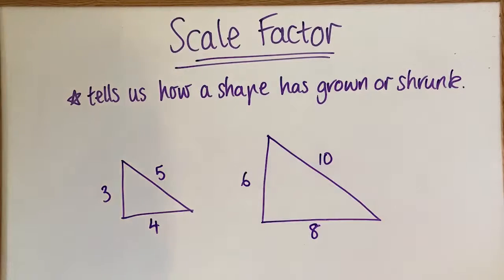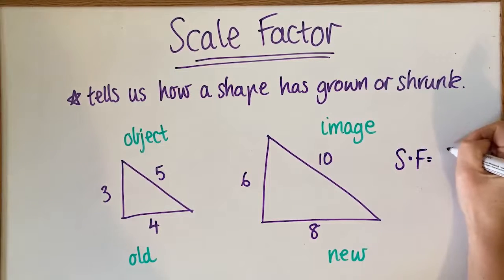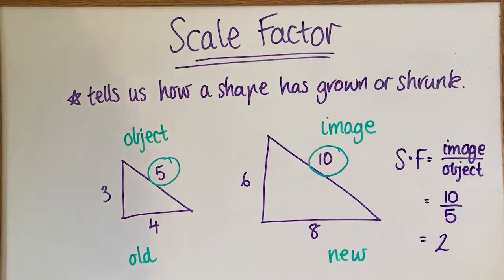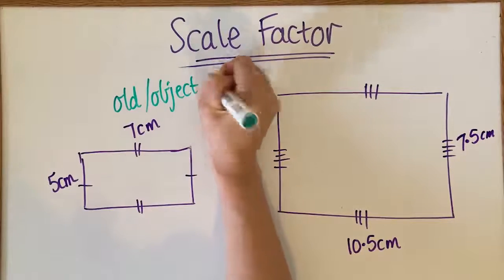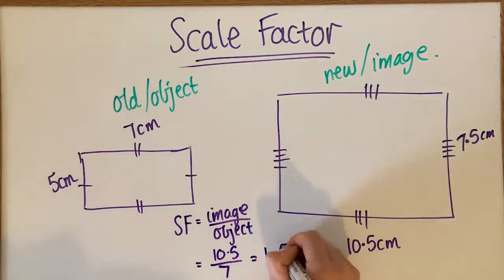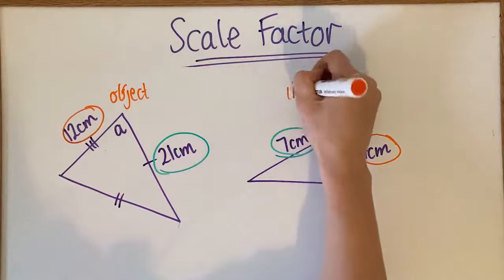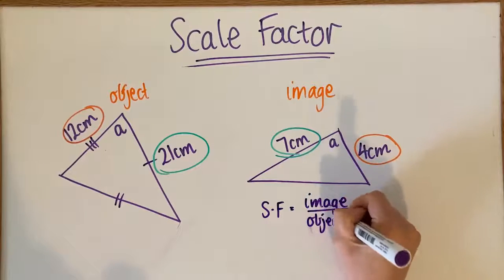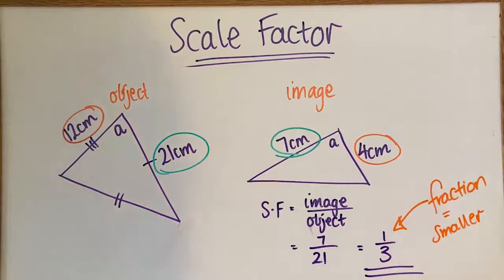Geometry │ Scale Factor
In this video, you will learn how to find the scale factor of a shape that has been enlarged or reduced.